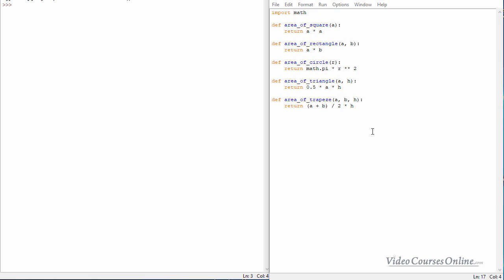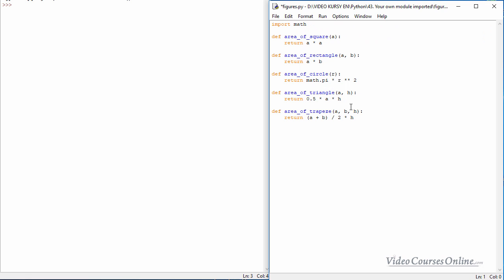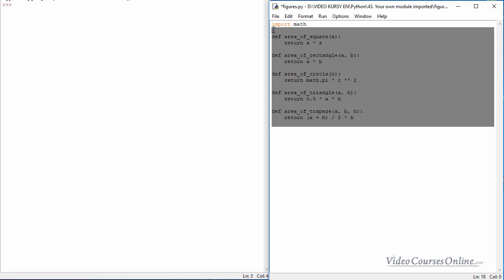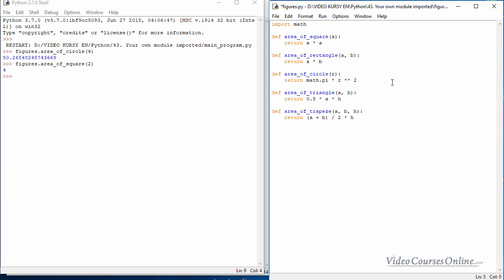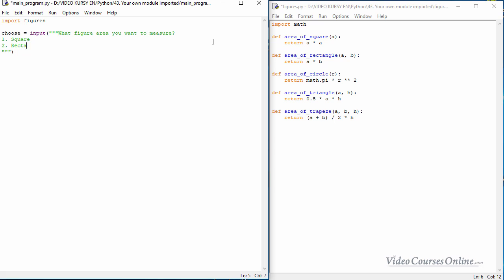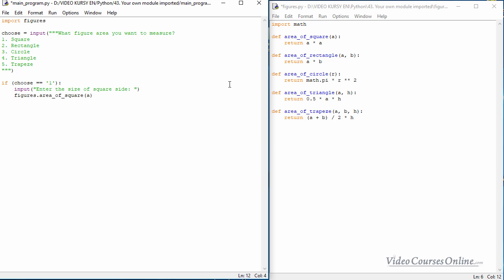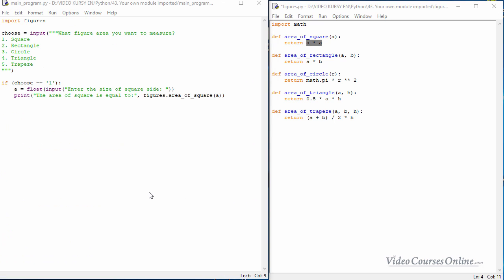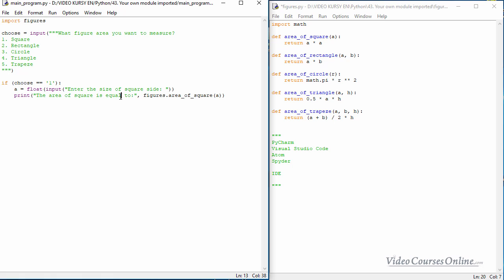video8 4 Multi module application How to import your own module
How to create a multi module application? How to create your own module and import it inside another module?